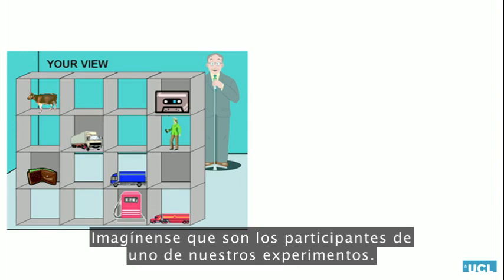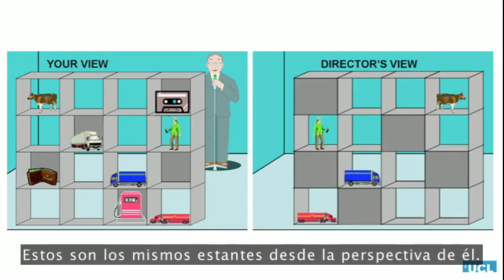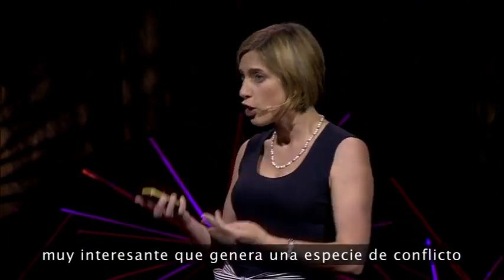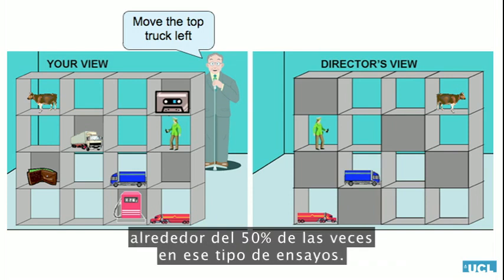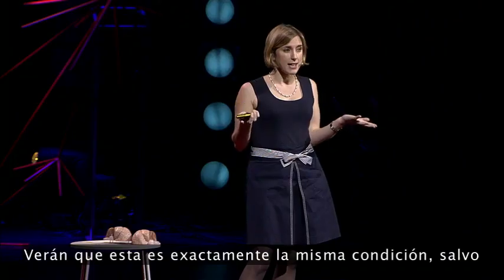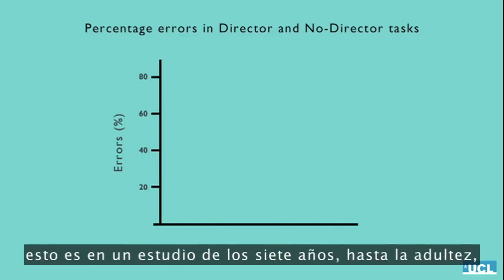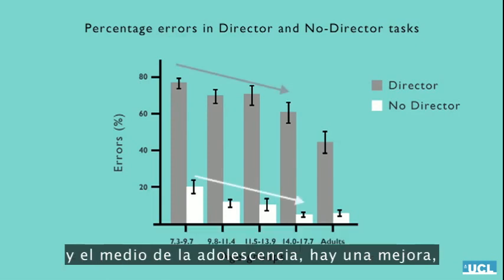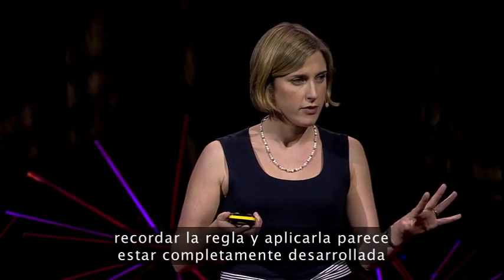Cerebro adolescente en la toma de decisiones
La corteza prefrontal, centro ejecutivo del cerebro, continúa madurando durante la adolescencia.